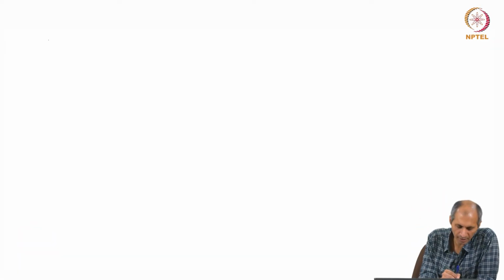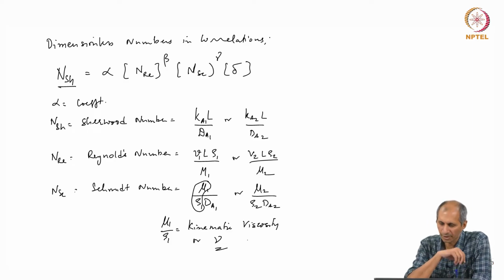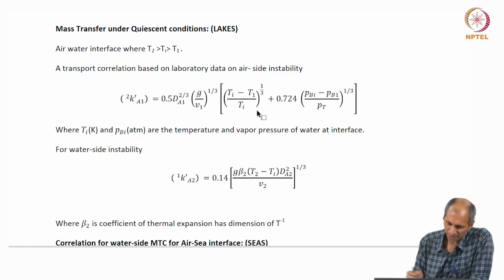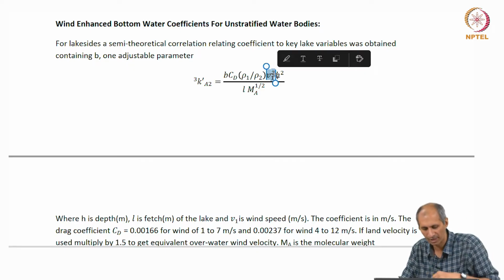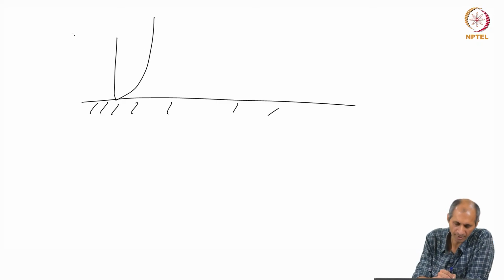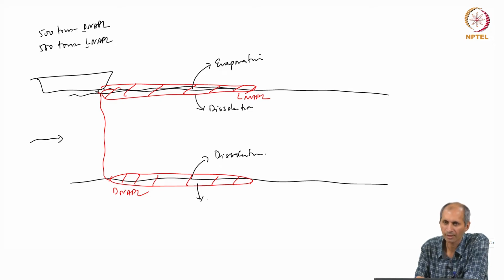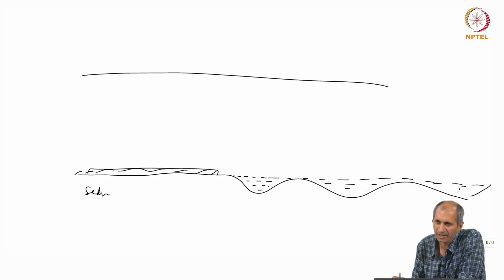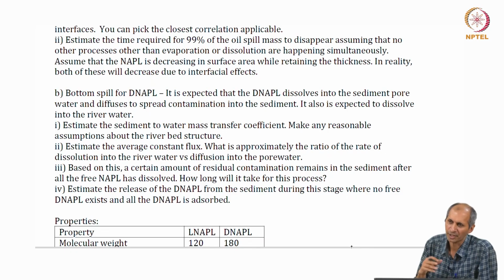#54 Application of Interphase Mass Transfer | Environmental Quality Monitoring & Analysis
This lecture further explores the application of interphase mass transfer principles, focusing on the use of dimensionless numbers and correlations for estimating mass transfer coefficients in various environmental systems. The lecture revisits the use of dimensionless numbers, such as the Sherwood number, Reynolds number, and Schmidt number, highlighting their role in generalizing mass transfer correlations. It explains how these dimensionless numbers represent the relative importance of different physical processes, such as convection, diffusion, and momentum transfer. The lecture provides examples of correlations for estimating mass transfer coefficients in lakes and the sea, highlighting the specific parameters and conditions considered in each case. It emphasizes the importance of using appropriate length scales when applying correlations, ensuring consistency between the definitions of dimensionless numbers.